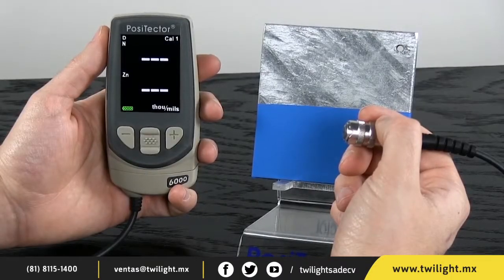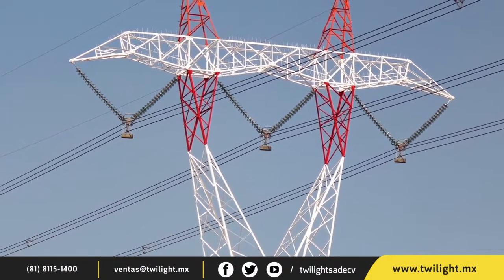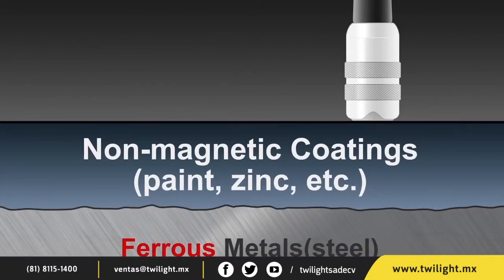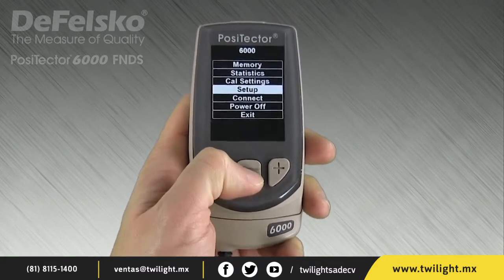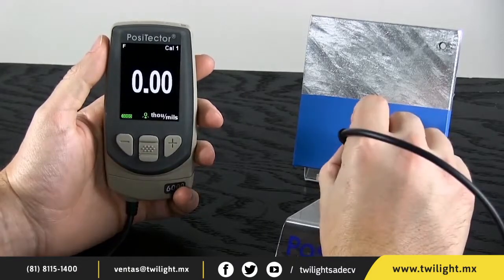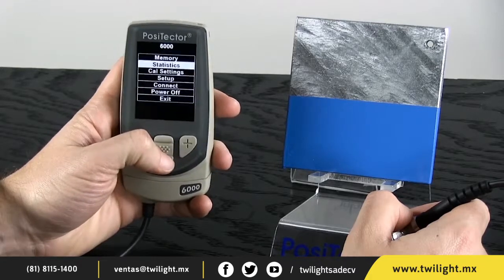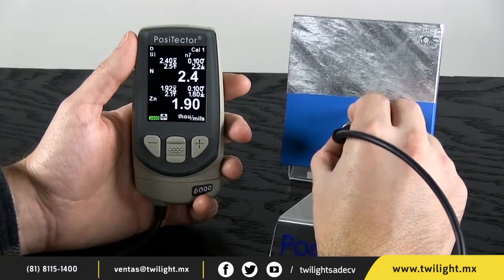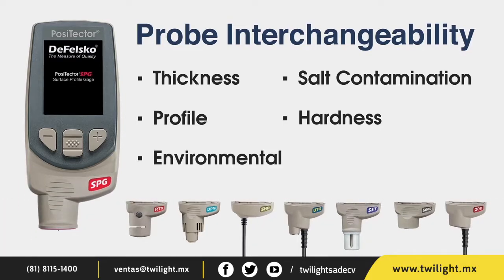Medidor de espesores de recubrimiento PosiTector 6000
Medidor de espesores de recubrimiento PosiTector 6000 de venta en Twilight Instrumentos de medición industrial, visita nuestro sitio web.